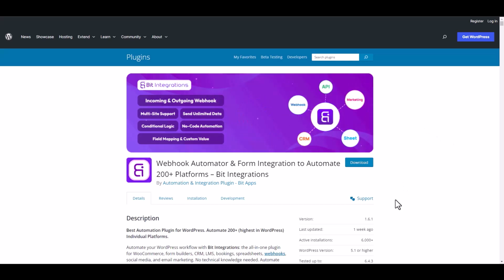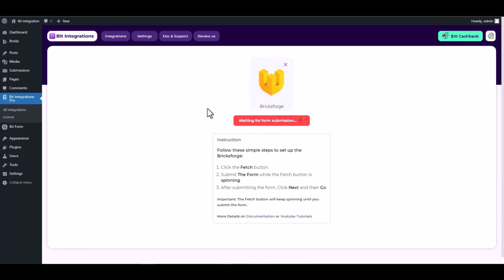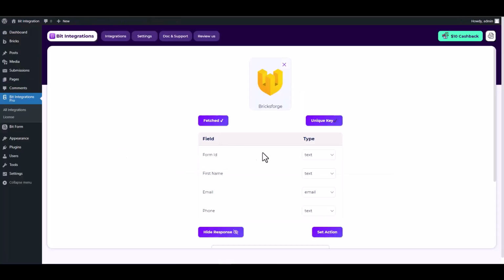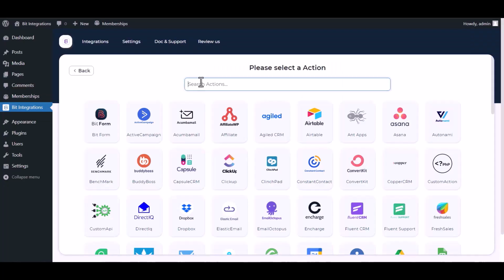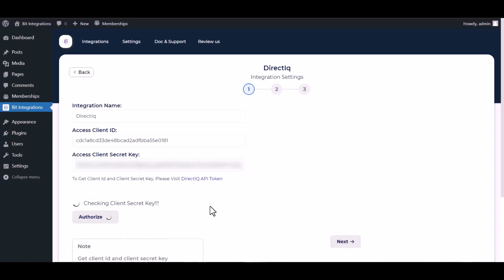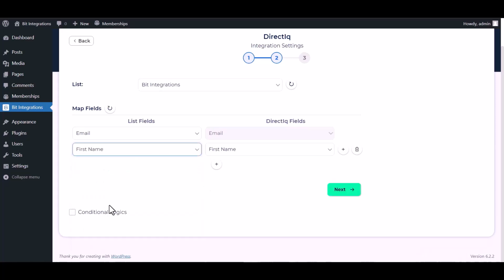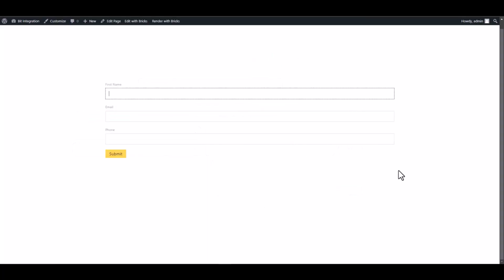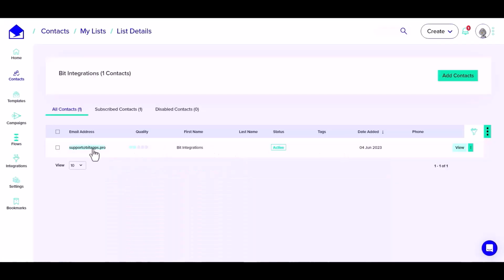Integrating Bricksforge with DirectIQ | Step-by-Step Tutorial | Bit Integrations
Welcome to our latest tutorial where we explore the world of seamless integration! In this video, we're thrilled to demonstrate the process of integrating Bricksforge with DirectIQ, a robust email marketing platform, all thanks to the innovative Bit Integrations WordPress plugin.

Join us as we guide you through each step of the integration process, enabling your Bricksforge to effortlessly synchronize with your DirectIQ email campaigns.

Highlights of the Tutorial:
✅ A comprehensive walkthrough on integrating Bricksforge with DirectIQ using the Bit Integrations plugin.

Whether you're a marketer, business owner, or an email marketing enthusiast, this integration empowers you to optimize your email campaigns effortlessly. Don't miss our comprehensive tutorial on integrating Bricksforge with DirectIQ using Bit Integrations.

📹 Ready to enhance your email marketing campaigns? Watch our tutorial on integrating Bricksforge with DirectIQ using Bit Integrations, and unlock the power of seamless email campaign integration today. 🚀